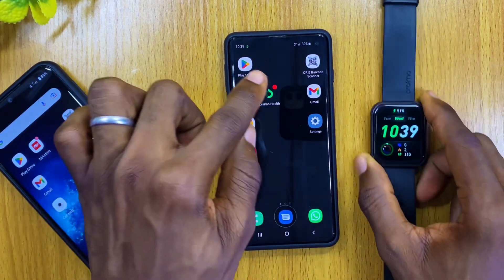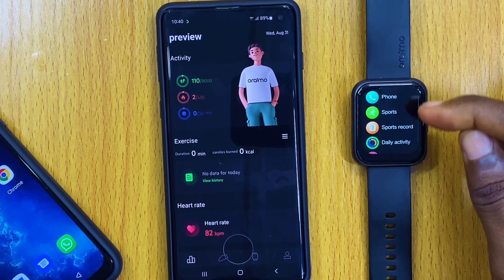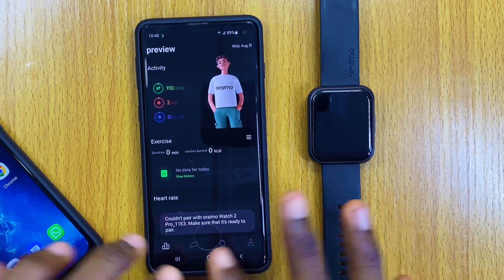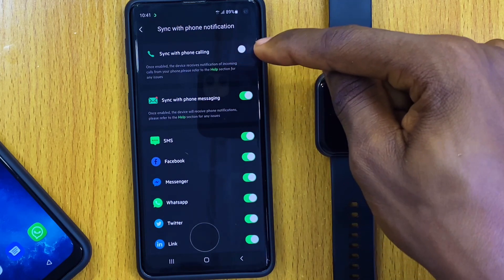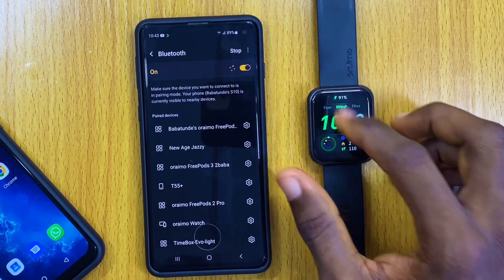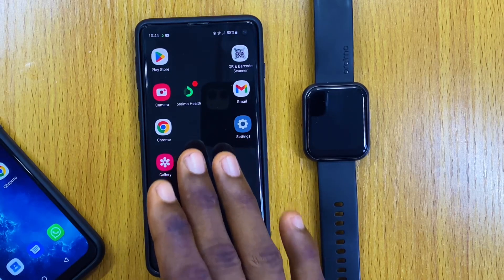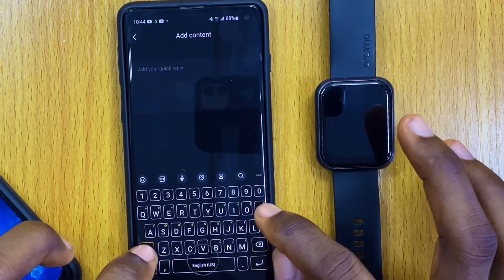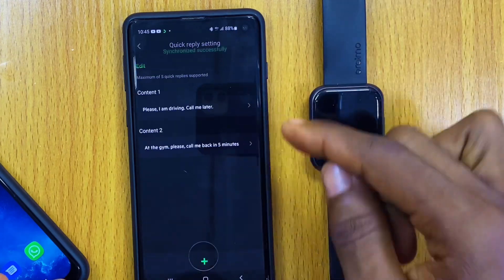How To Make Call With Oraimo Watch 2 Pro and Quick Reply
In this video, you will know how to make call with your oraimo smart watch and do quick reply.

Time Stamps ⏰

00:00 - Intro
00:15 - Connect 2nd Bluetooth
03:19 - Testing

🎵 MUSIC USED (BACKGROUND):

Below are the music I used. Use them with Links and Thank Me Later!!.